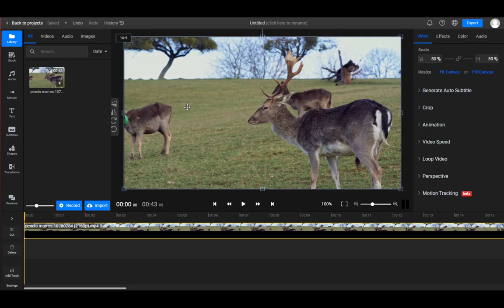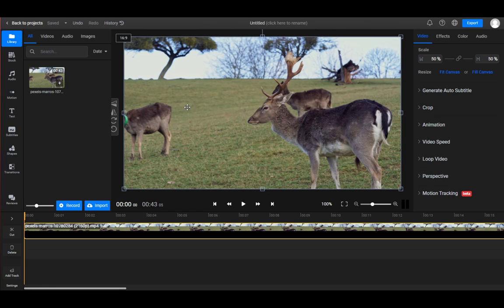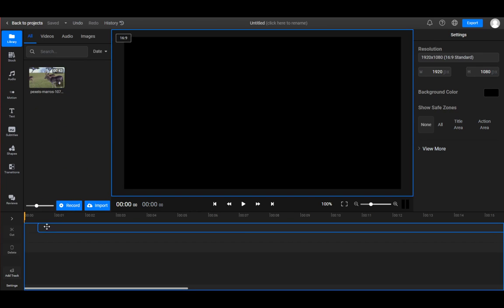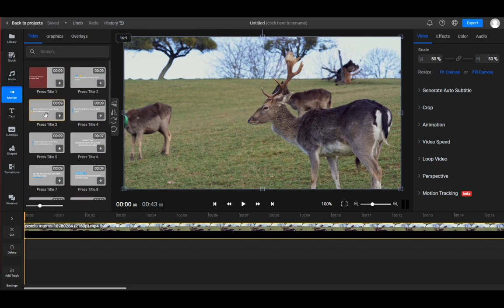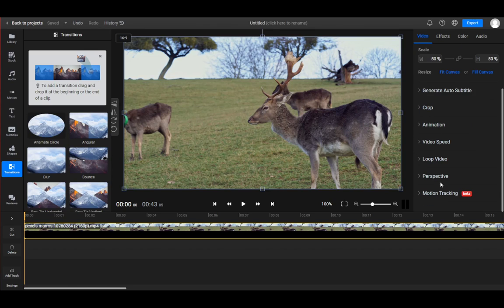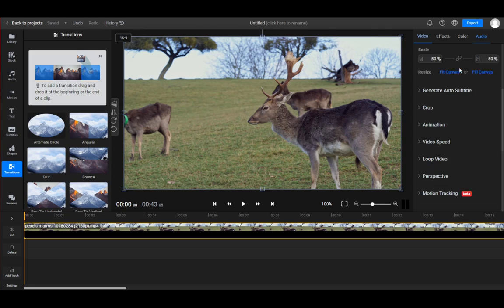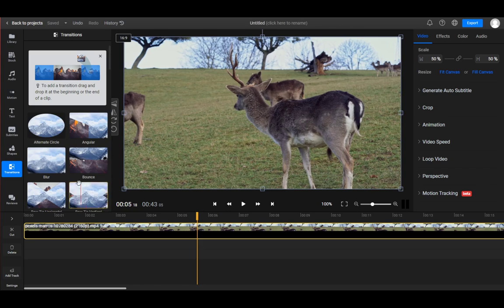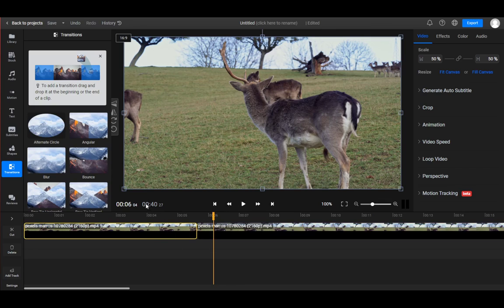How To Cut Video In Flixier Tutorial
Today we talk about cut video in flixier,video editing,flixier tutorial,flixier editor